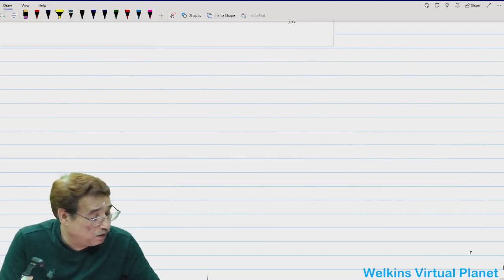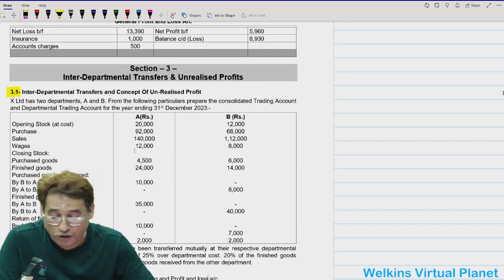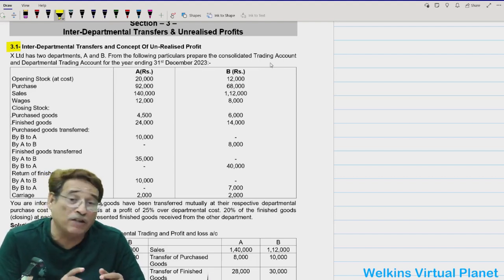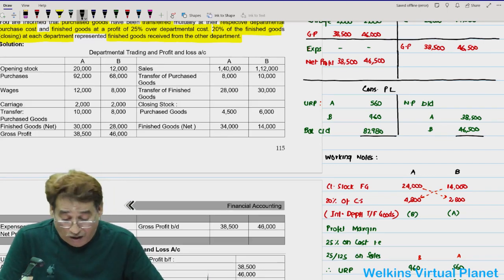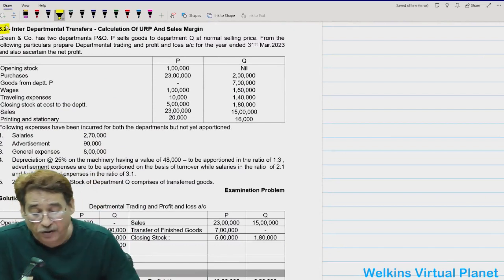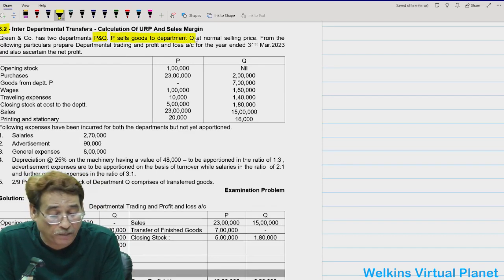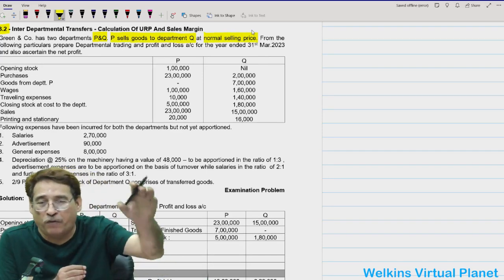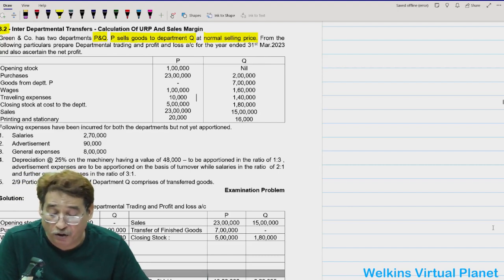Departmental Accounts CMA Inter Financial Accounting English Class-3 By. Sanjay Welkins